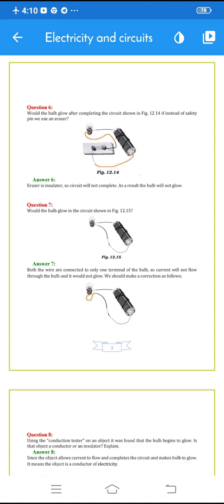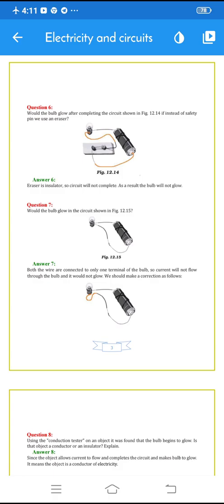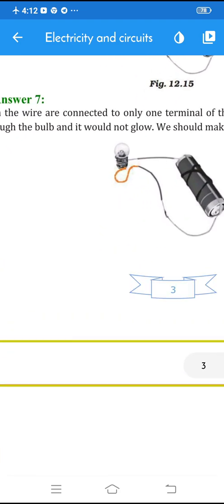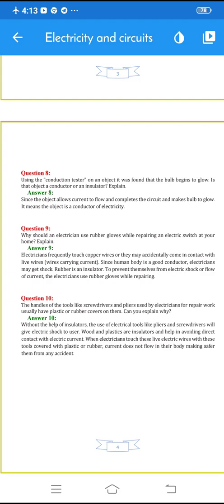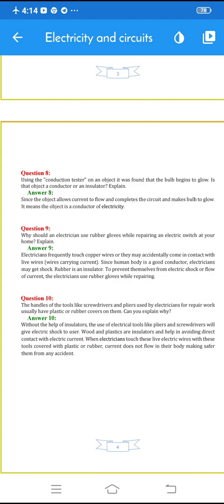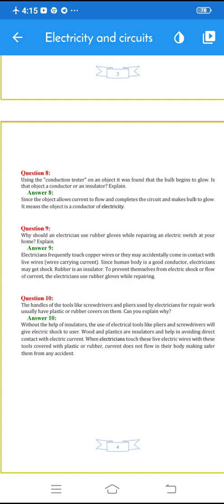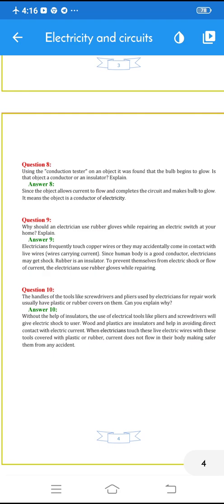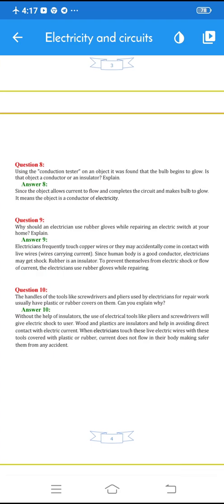CBSE_class_6_Science_Electricity and circuits _Exercise part